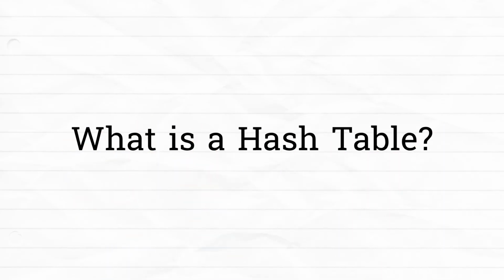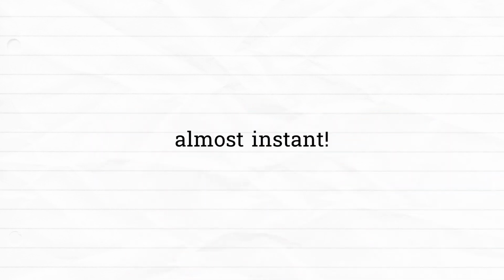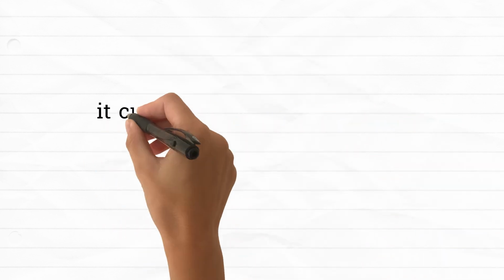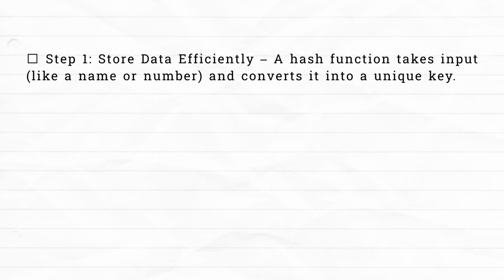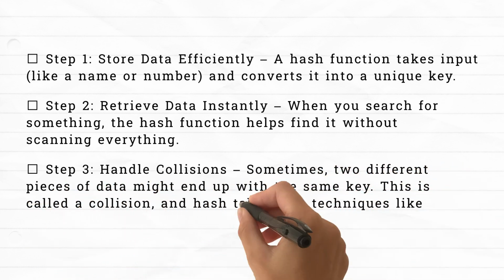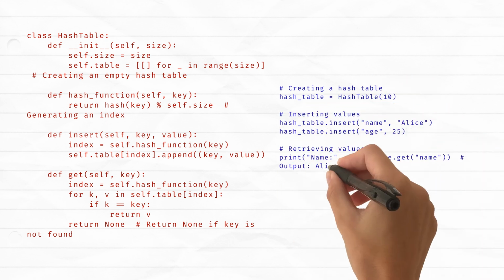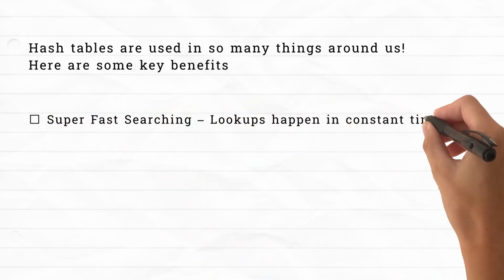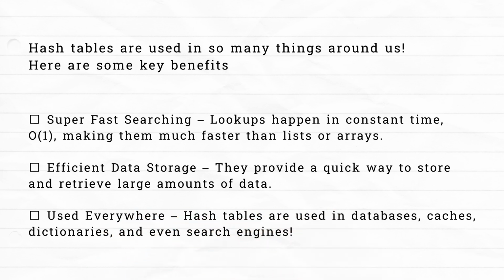What is a Hash Table? | Hash Tables Explained with Real-Life Examples & Code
🚀 Hash Tables Explained Simply! Ever wondered how your phone instantly finds contacts or how search engines work so fast? The answer lies in hash tables! In this video, we'll break down:

✅ What is a Hash Table?
✅ How Hash Tables Work with Real-Life Examples 📚
✅ Why Hash Tables are Super Fast & Efficient 🚀
✅ Python Code Example of Hash Tables 👨‍💻

Hash tables are used everywhere—from databases to search engines and even password storage! Stay till the end for a coding example in Python and learn how to use hash tables efficiently!